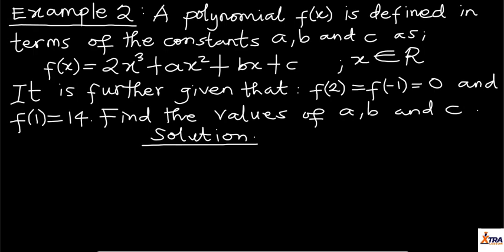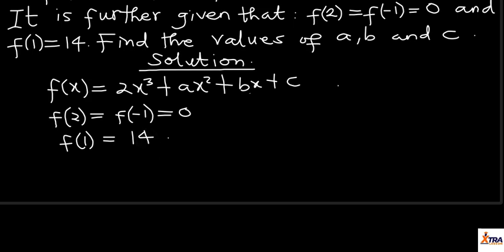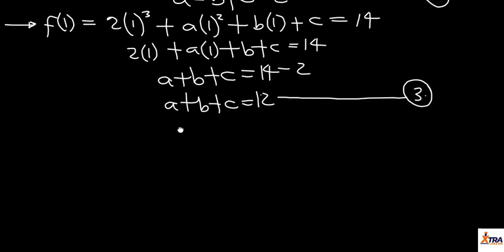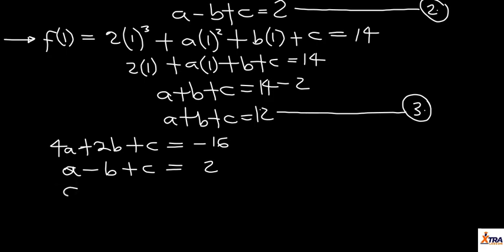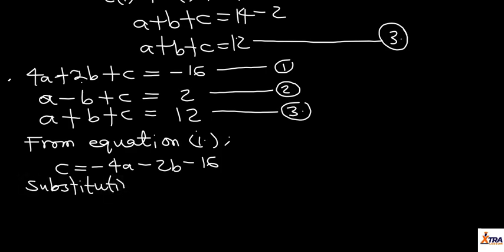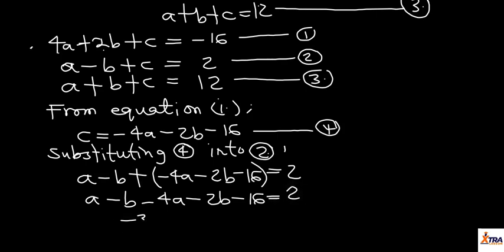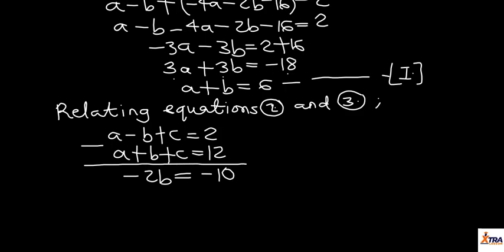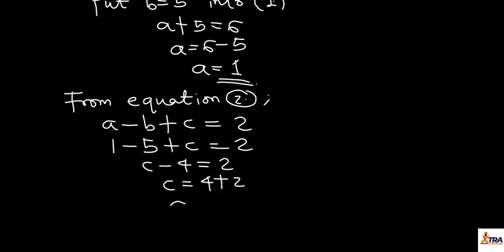Lecture 17 Random Questions on Polynomial 2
Ploynomials